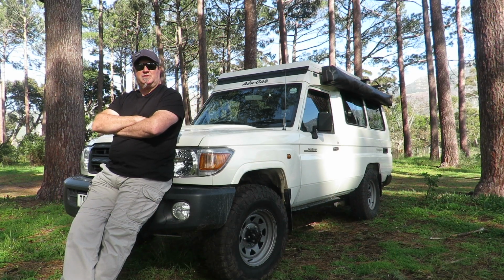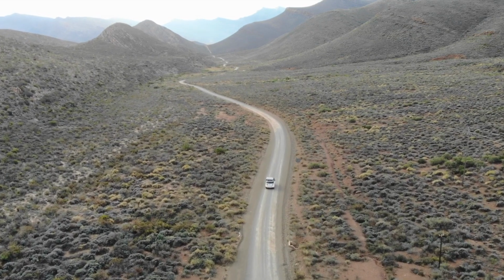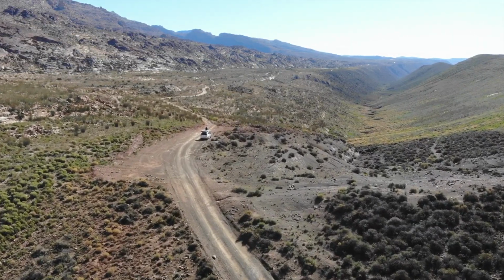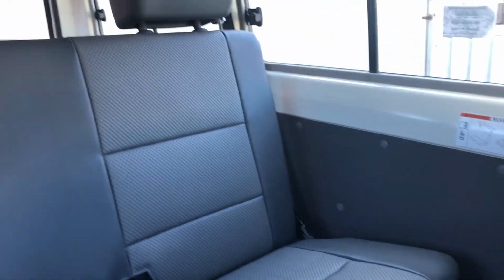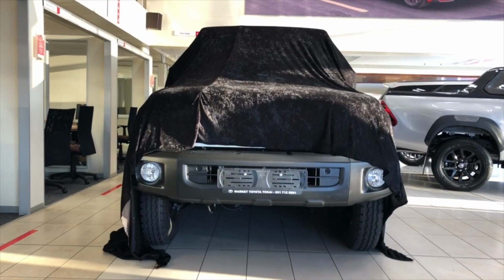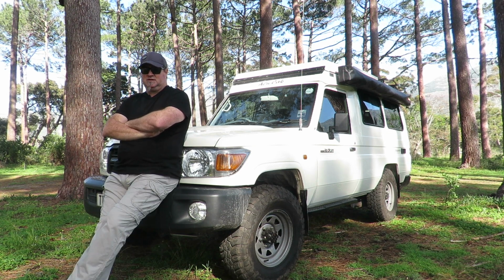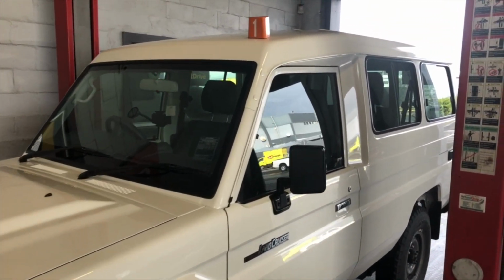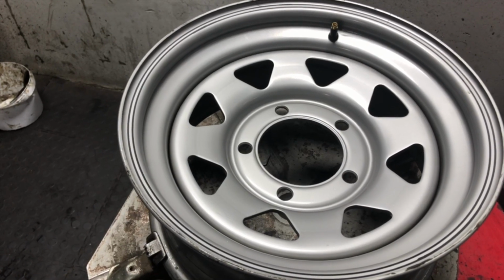Our Troopy Arrives - Episode 1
In this Episode - Our Troopy Arrives
I introduce myself and explain a little about the journey to us owning a new 2021 Toyota Landcruiser 78 Troopy.
We Buy a Troopy
We sell our Fortuner
We buy some tyres &
We play in the snow.

NB! All my product have been paid for by myself, logo's are used to make the video read easier. I have not been paid by any of the brands listed in this video.

Better by Anno Domini Beats
Frames
Echinoderm regeneration